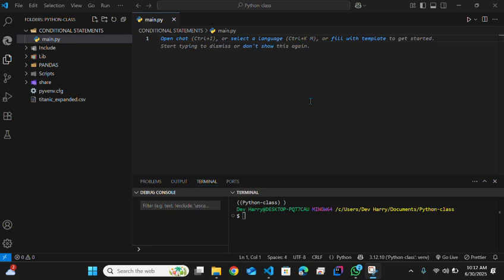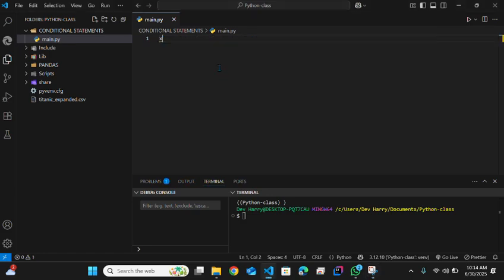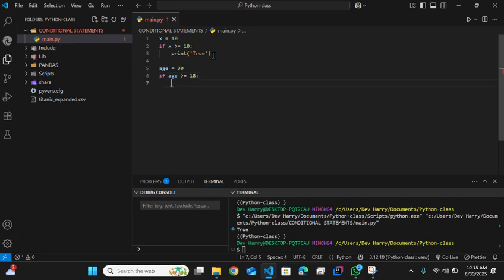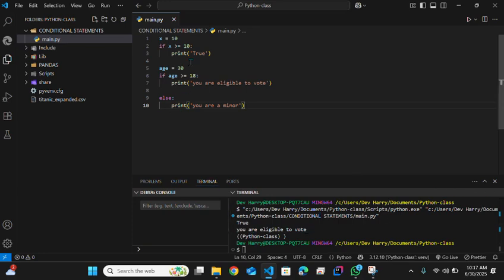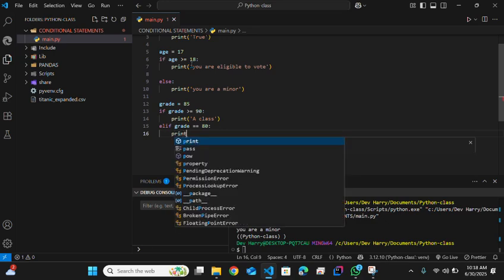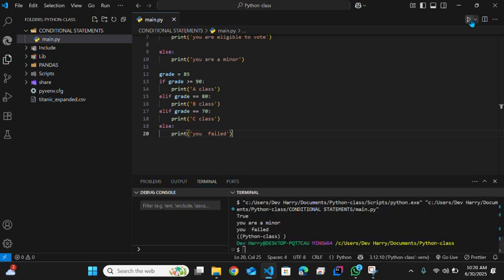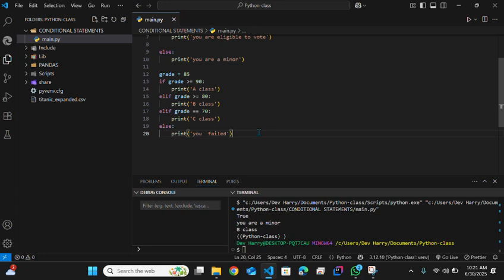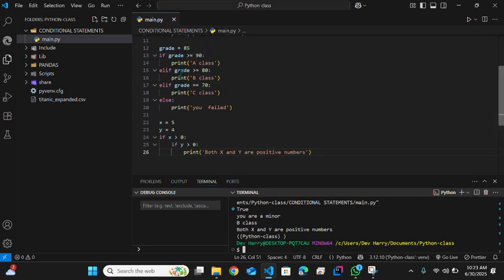conditional statements with python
*"Mastering Conditional Statements in Python*

In this video, we'll dive into the world of conditional statements in Python! Learn how to use if, if-else, and if-elif-else statements to control the flow of your code and make decisions based on specific conditions.

*Topics Covered:*

- If statements
- If-else statements
- If-elif-else statements
- Nested if statements
- Best practices for using conditional statements

*Code Examples:*

Check out the code examples in the video description below!

*Perfect for:*

- Beginner Python programmers
- Anyone looking to improve their coding skills
- Students and professionals interested in programming